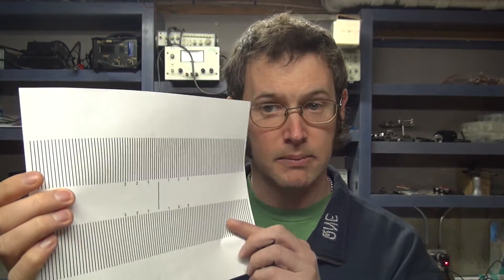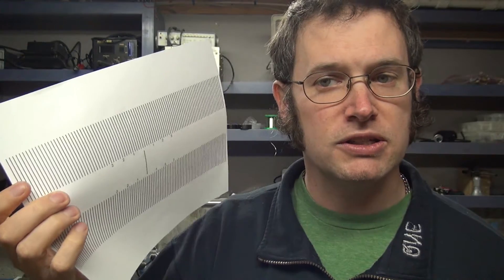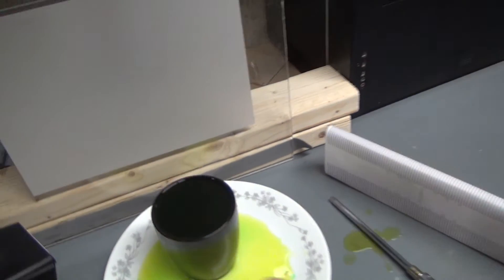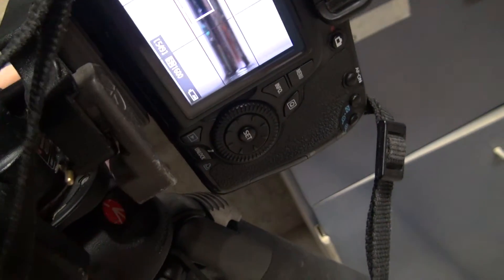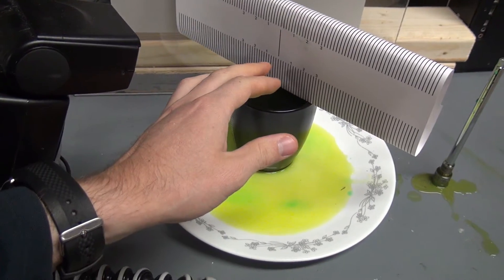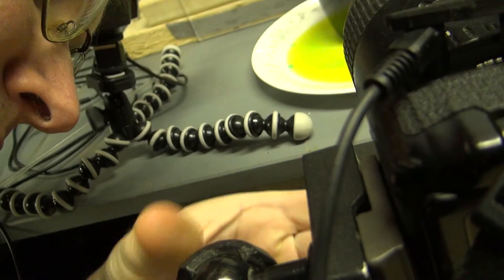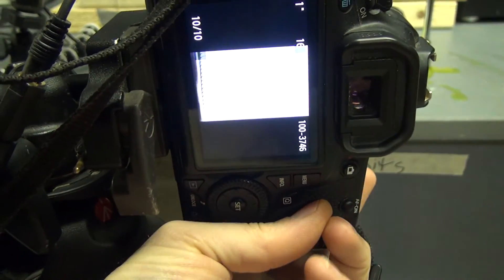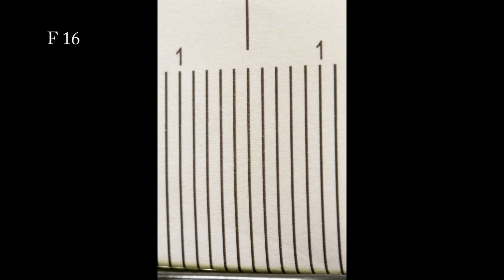TPB #81 - Focusing Tips for Liquid Droplets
A few tips and tricks I use to get the focusing correct for liquid droplet photography.  The main tips suggested are using live view, a focus chart, and a focus rod to align droplets.